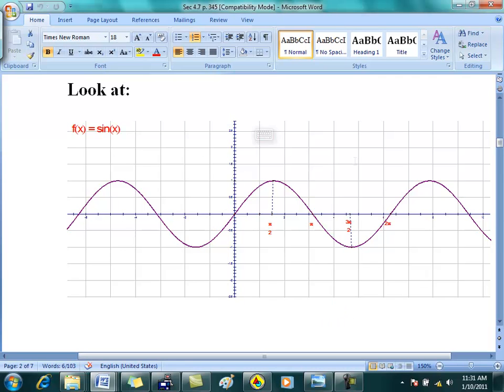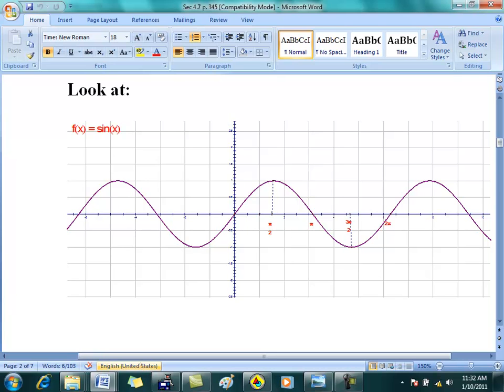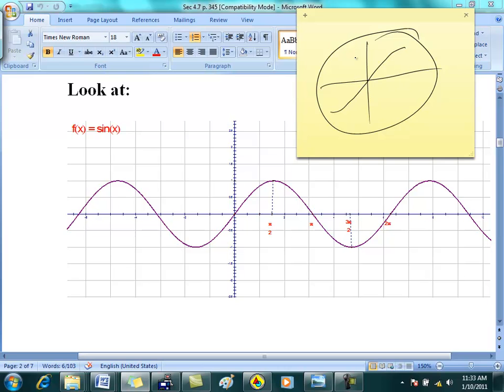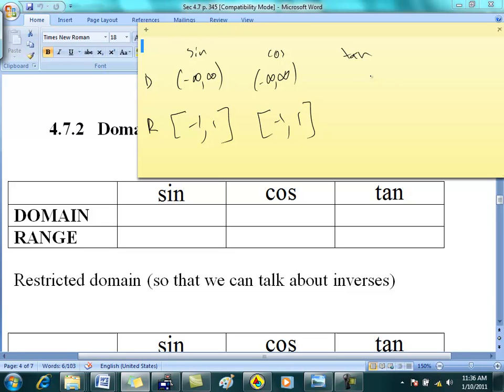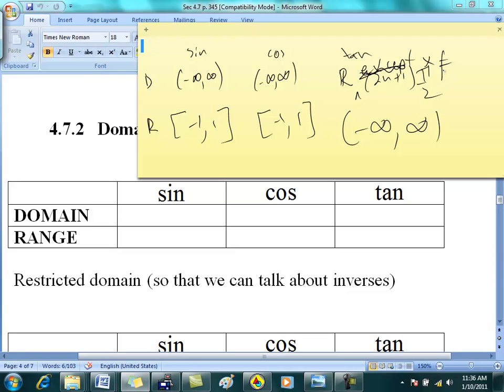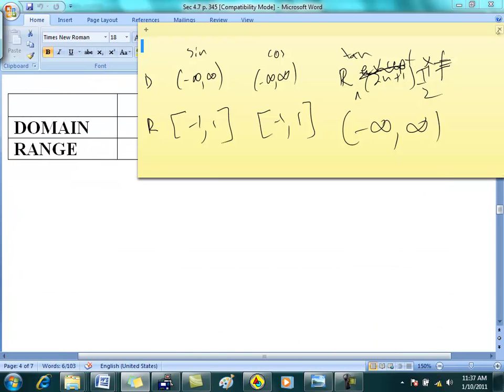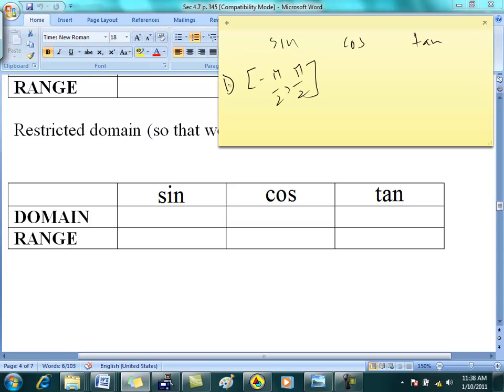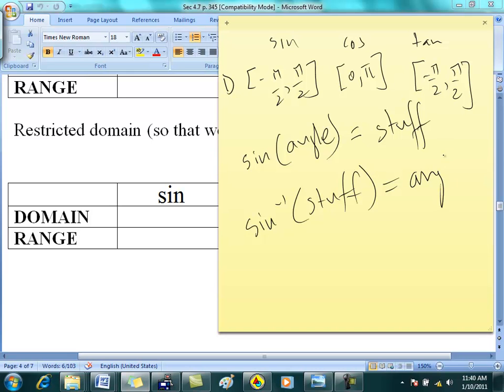Sec 4.7 Day 1 Part 3 of 4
Warmup+inverse trig func